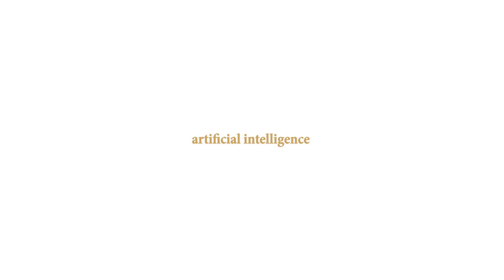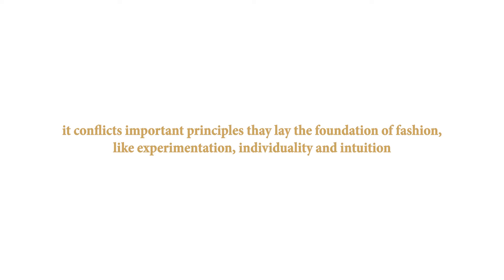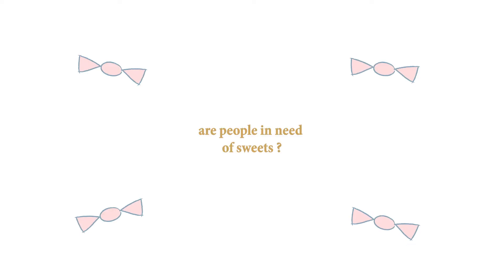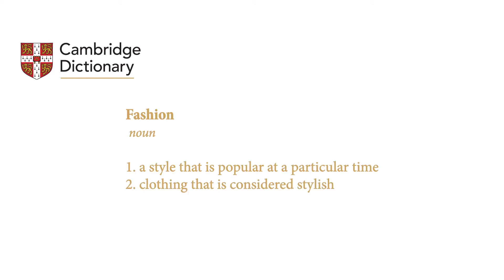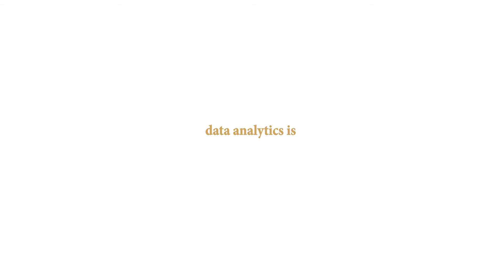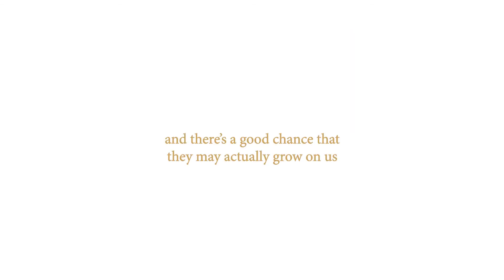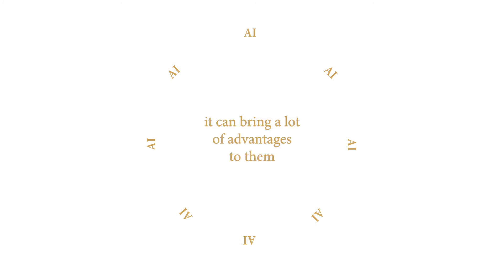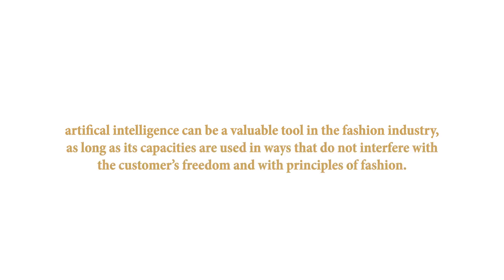Data Analytics in Fashion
What's the impact of artificial intelligence on fashion? In this video essay, we discuss the role of data analytics in fashion, and how it can potentially put the essence of fashion at stake.